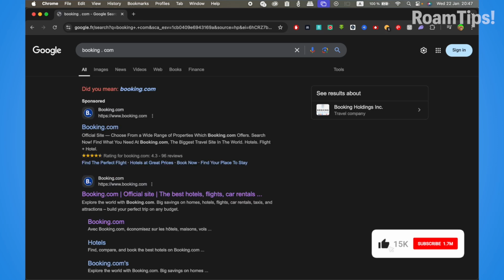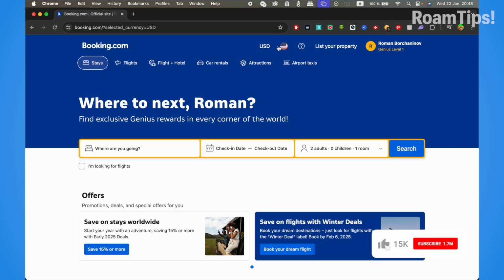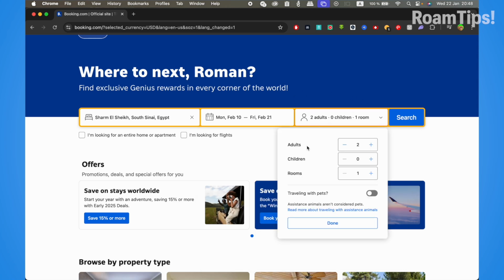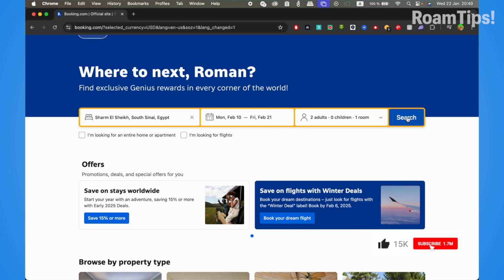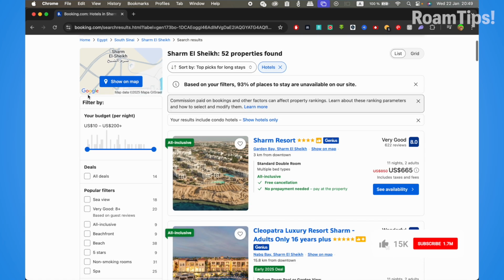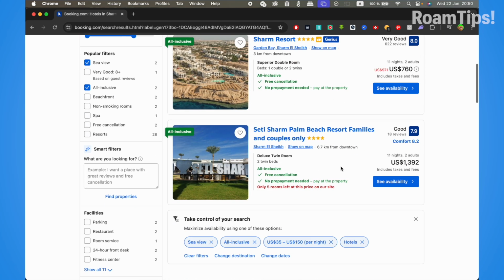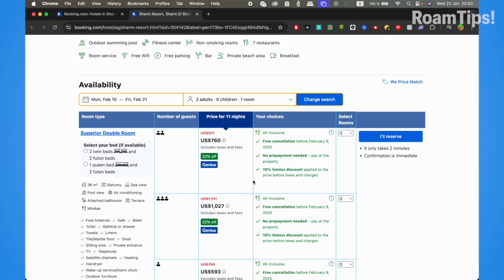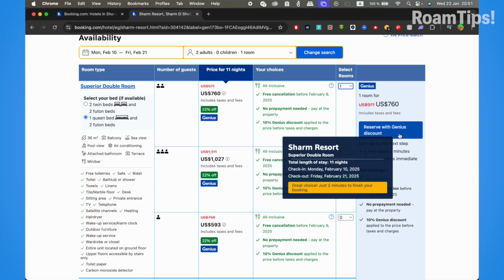How to Find a Hotel on Booking.com (Step-by-Step Guide) 2025